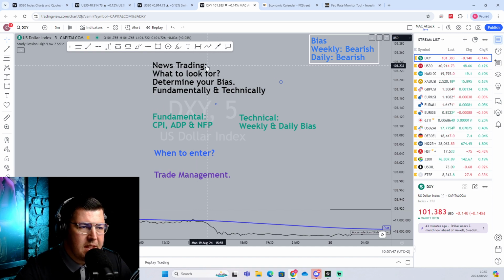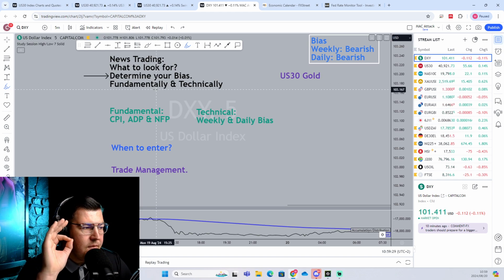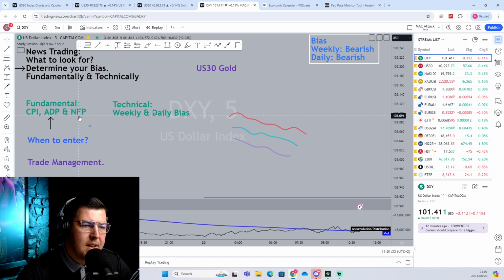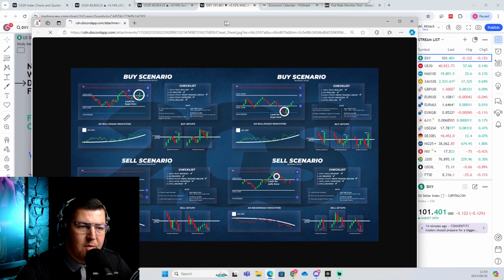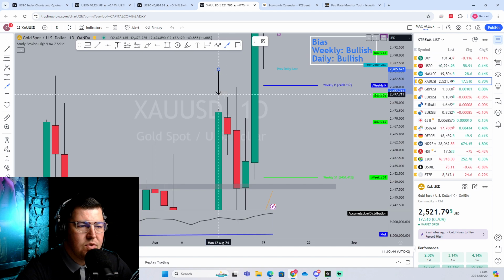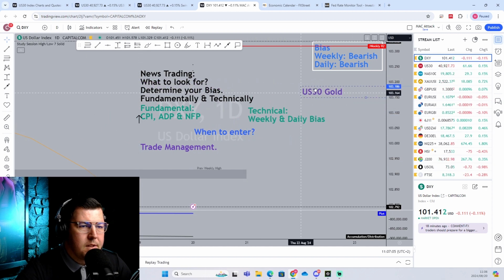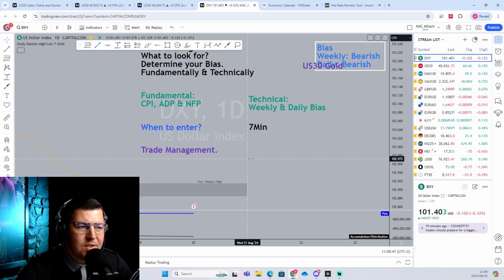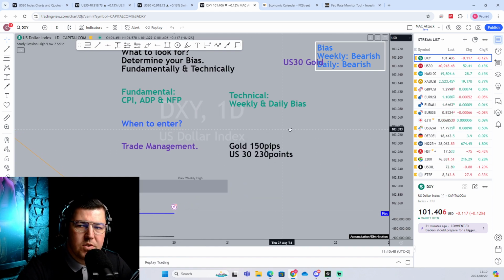News Trading Strategy